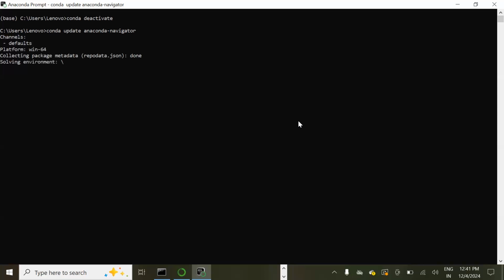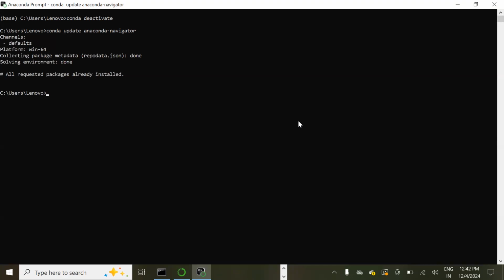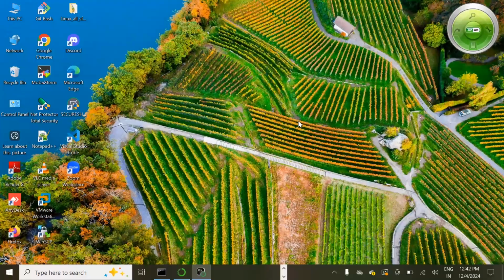How to Update Anaconda Navigator? | Anaconda Python Latest Version | MindMajix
In this video, learn how to update Anaconda Navigator to the latest version with a step-by-step guide. Keeping your Anaconda Python and Anaconda packages up-to-date ensures you have access to the latest features and security updates. We’ll cover how to use the conda update all command to upgrade all your installed conda software, making it easy to maintain a seamless development environment. Updating your Anaconda Navigator is essential for managing your projects efficiently and accessing the latest version.

🔵 What is Anaconda Software?

Anaconda is a popular open-source software distribution designed for data science, machine learning, and scientific computing. It provides a comprehensive platform for managing and deploying Python and R environments, along with thousands of pre-installed libraries and tools for data analysis, visualization, and machine learning.

🔵 About MindMajix's Python Course:

Our Python training is designed to help you gain in-depth knowledge on all the essential concepts of Object-Oriented Programming, Python Programming, third-party modules, etc. This course provides you with a gateway to enhance your career in the world of programming. You will also work on two real-time projects during the training period which are primarily in-lined with the Python Certification exam.

🔑 Key Features:

👉 24/7 Support.
👉 Real-life Projects.
👉 Get Certified.